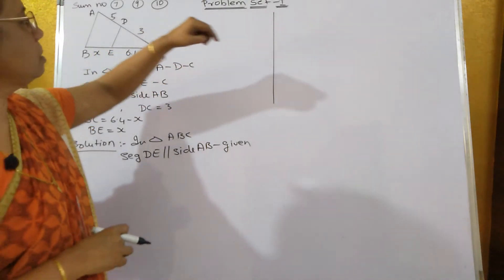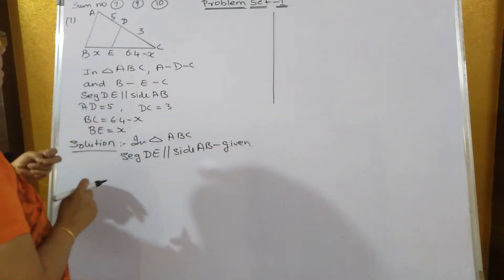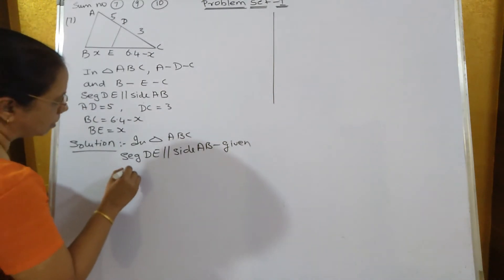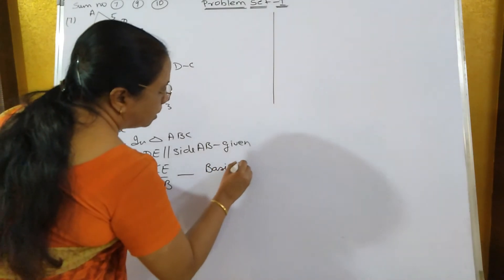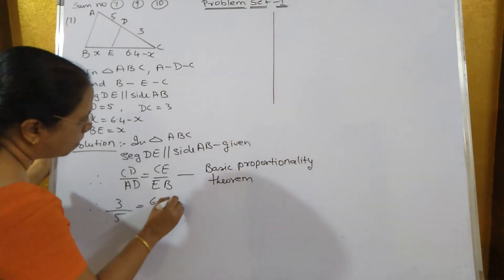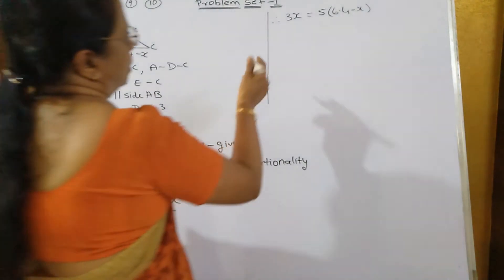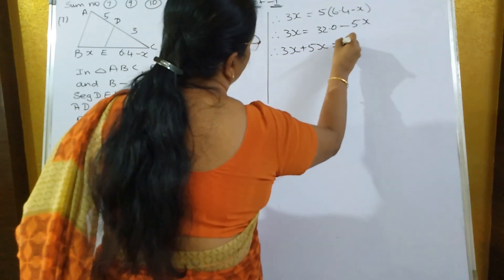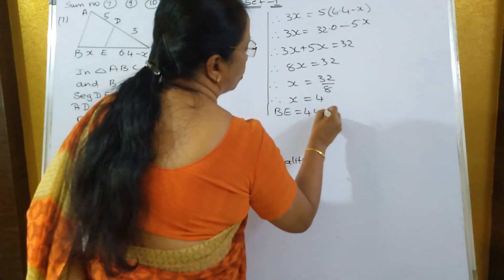SSC 10th Geometry | Chapter 1 | Problem set 1Sum 7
In figure 1.75, A – D – C and B – E – C. seg  DE ll side AB. If AD = 5, DC = 3, BC = 6.4 then find BE.
A
        5
                D
                        3

  B    x     E    6.4 – x     C